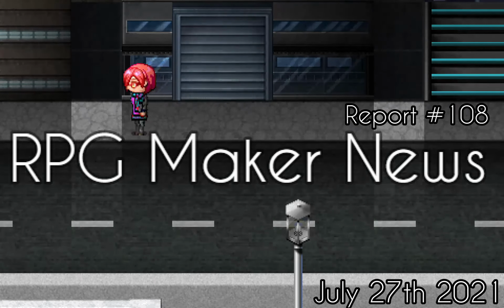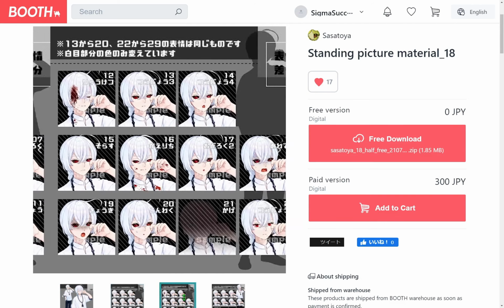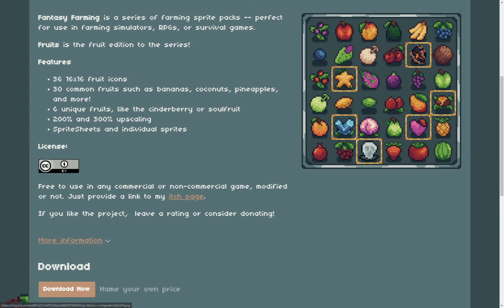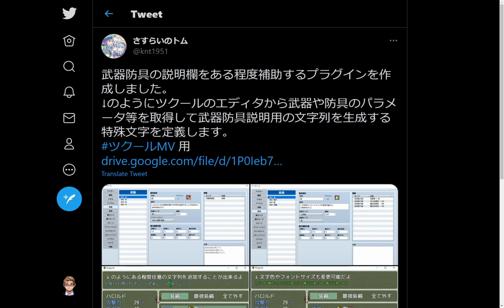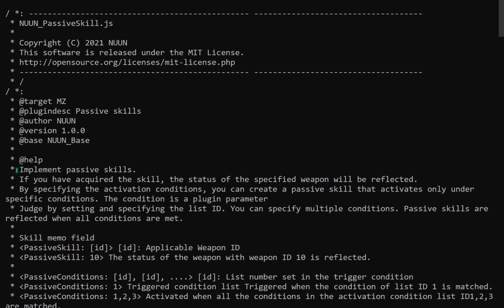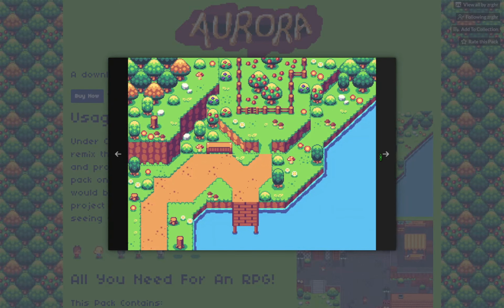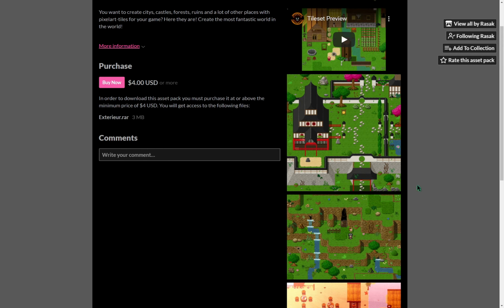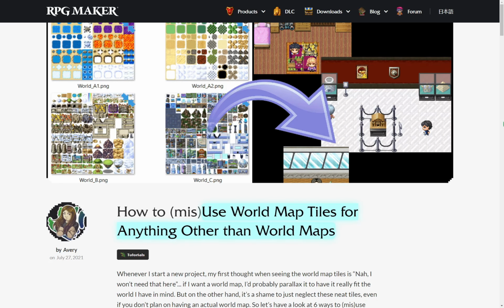Exploding Fruits and Rasaks Pixelfarm Assets | RPG Maker News #108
RPG Maker News for Date: July 27th 2021
Character Art: A man with his eyes shut

MV Plugin: More control in description of weapons & armors

Tutorial: How to use overworld map tiles in non-overworld maps

---Other Small News/Updates---

00:00 Character Art Sets
00:17 Icon Packs
00:29 Music & MV MZ Plugins
00:48 Sprites, Tilesets & Tutorials
01:24 Outro

~ Want to help keep this news running every single day?
(And thank you, thank you thank you thank you... to those who already have. Because it DOES help.)